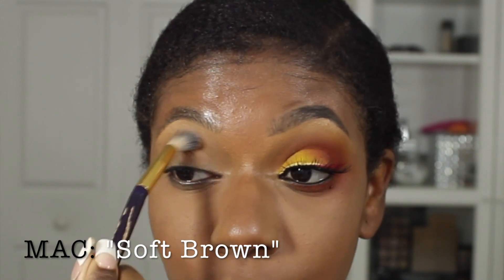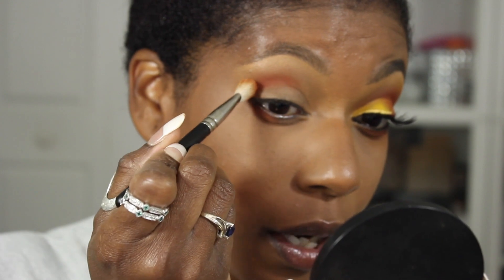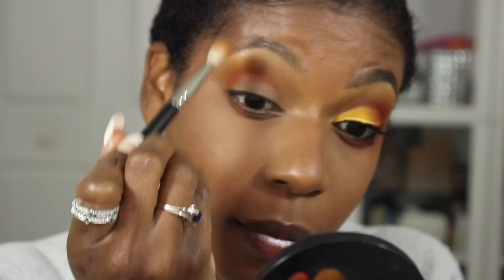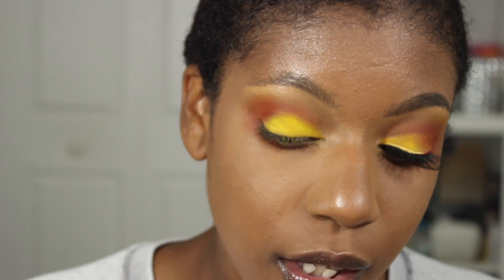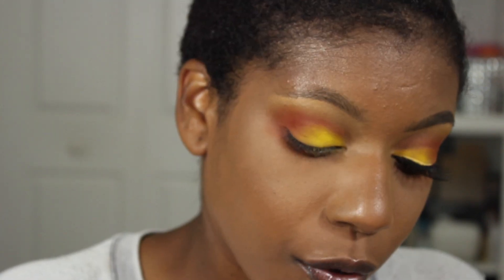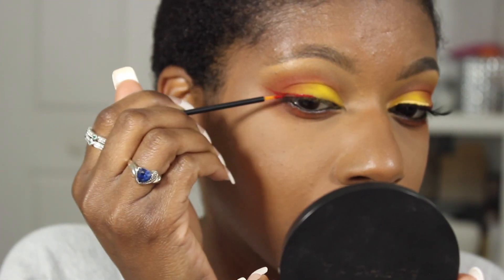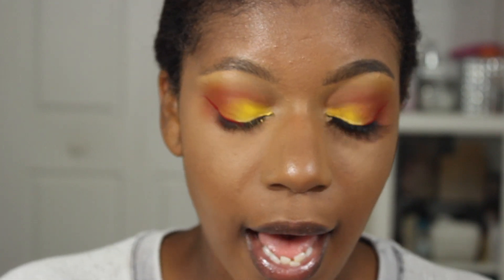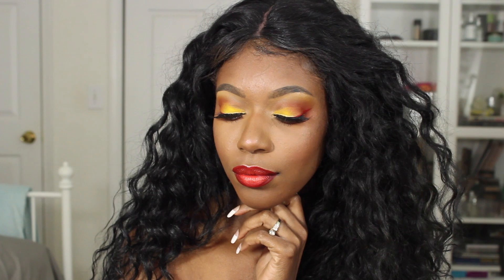Tequila SunRise Inspired Makeup Tutorial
Hey guys here is a Tequila SunRise Inspired Makeup look I created for IG if your not following me links are below. Also please leave any video ideas down below as well.

Snap: MUA_Stephiec